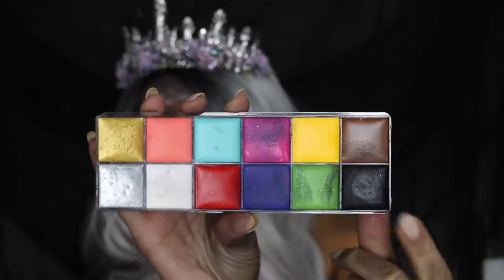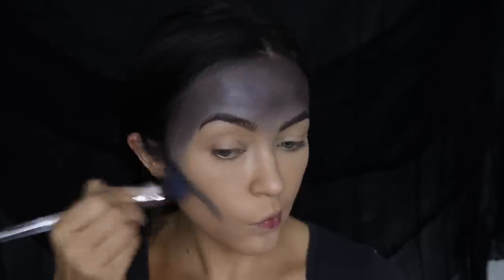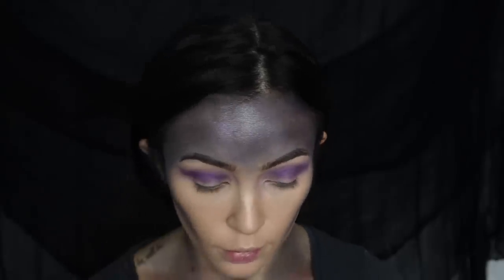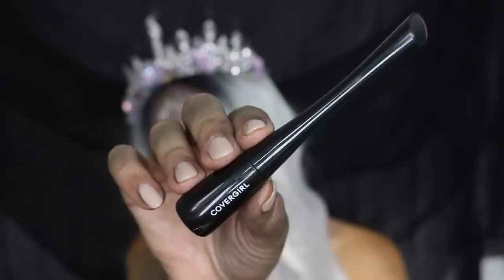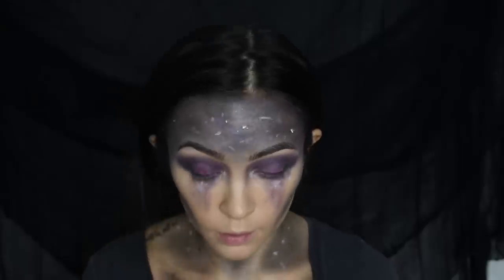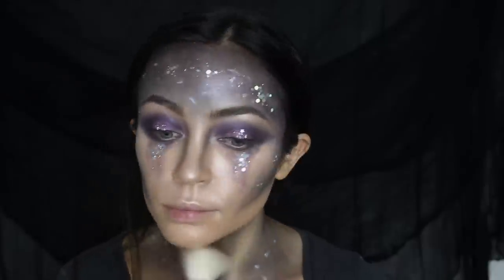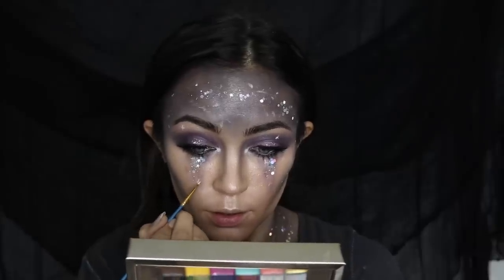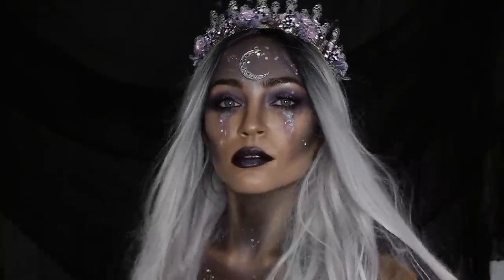QUEEN OF THE UNIVERSE: HALLOWEEN MAKEUP LOOK | Stephanie Ledda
For all products check out to learn more!
Hi guys! So I partnered with COVERGIRL for this year's halloween tutorial to bring you guys this "Queen of the Universe" look. I was really inspired by this crystal crown & it's super easy to do! I hope you like it! Happy Halloween!

·  Katy Kat Wink Lashes in "Fluffy Kat"